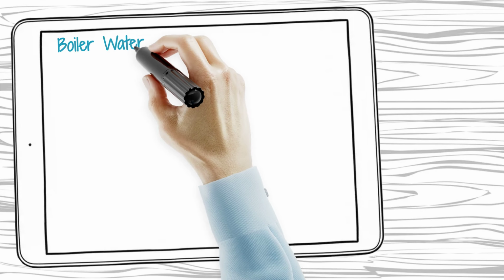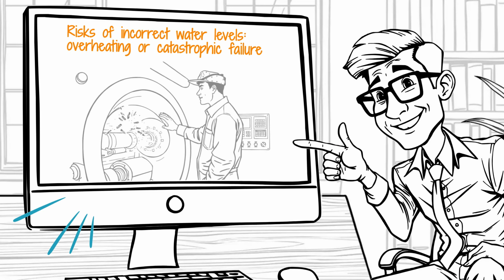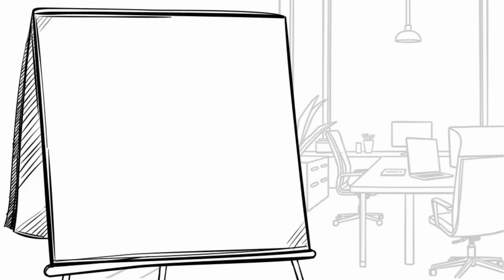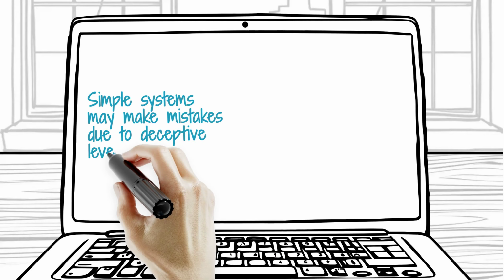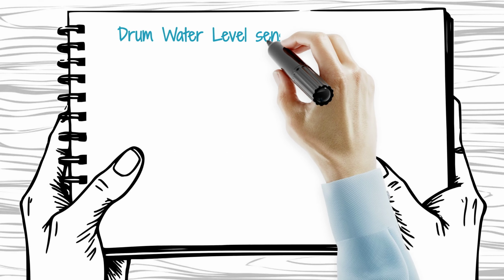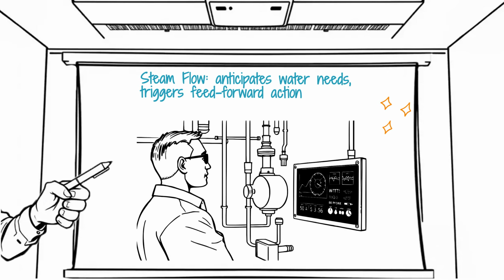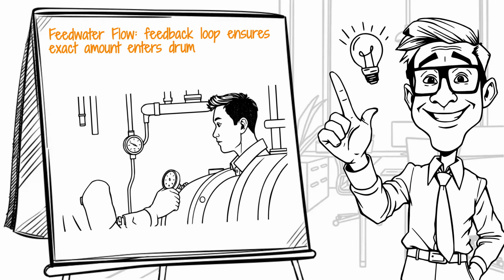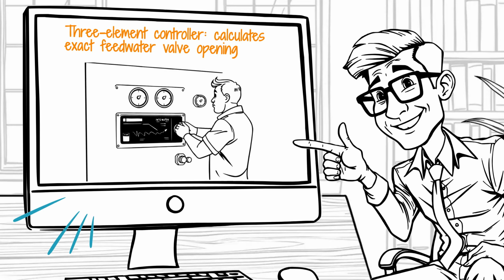Boiler Water Level Control System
Precise water level management is fundamental to the safe and efficient operation of marine boilers, preventing catastrophic tube failure or steam carryover. This video provides an in-depth look at the Boiler Water Level Control System, breaking down the mechanics of single-element and multi-element control loops. We explore the critical roles of differential pressure transmitters, feed water regulating valves, and the "swell and shrink" phenomenon that challenges automated systems. Whether you are a marine engineer or a student, this guide offers practical insights into calibration, troubleshooting sensor drift, and maintaining the delicate balance required for steady steam production in a demanding maritime environment.